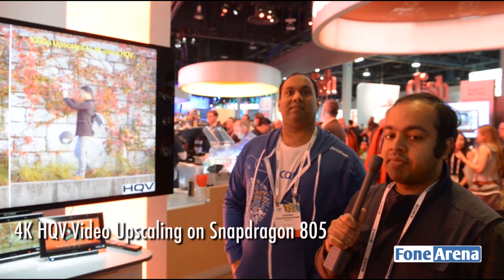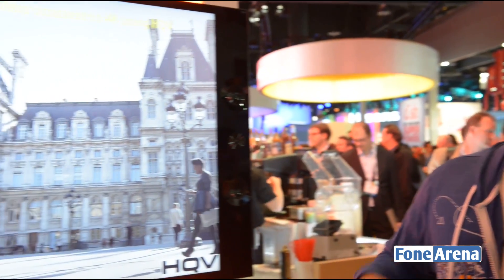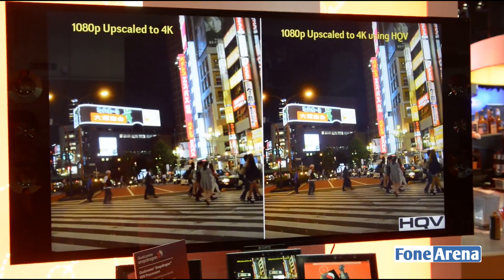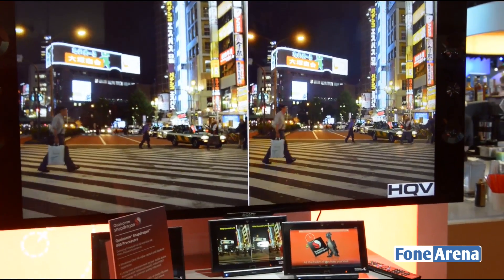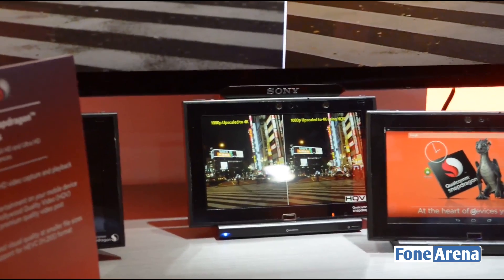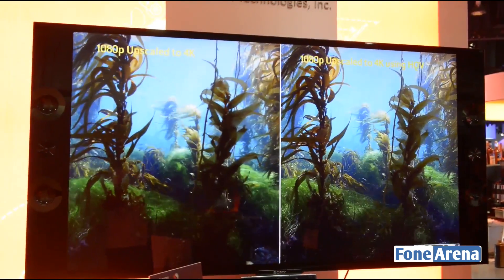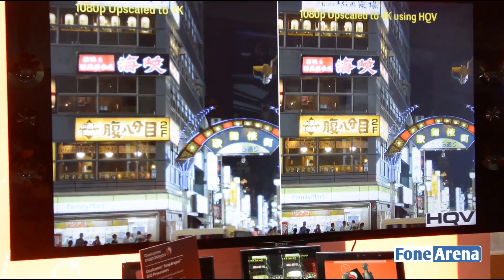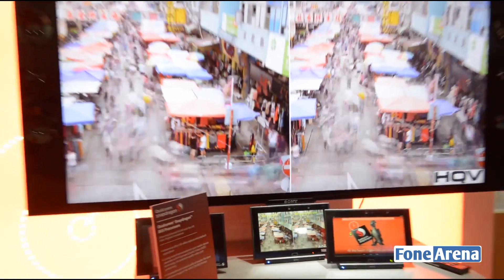4K HQV Video Upscaling on Qualcomm Snapdragon 805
4K HQV Video Upscaling on Qualcomm Snapdragon 805 by FoneArena. takes a look at the 4K HQV Video Upscaling on Qualcomm Snapdragon 805.

4K HQV Video Upscaling on Snapdragon 805